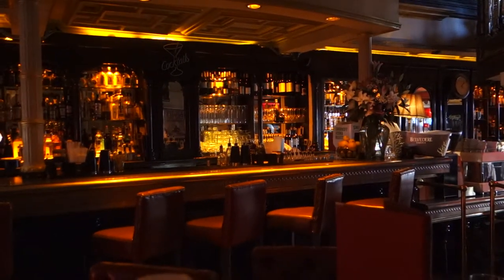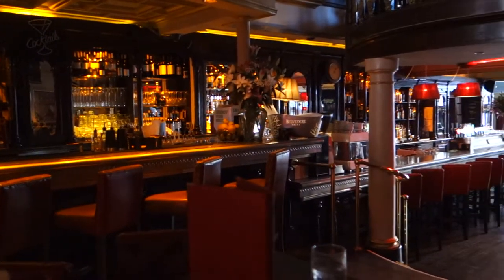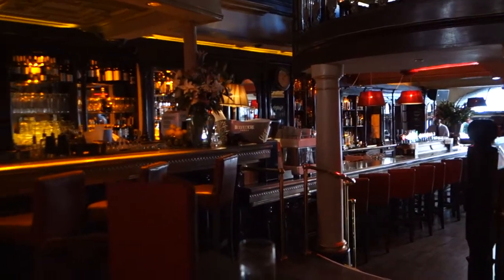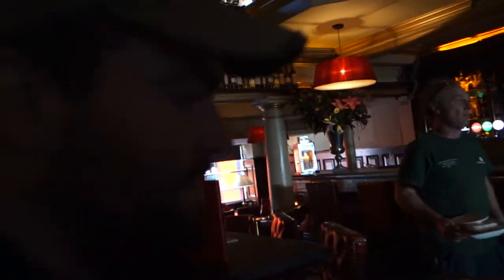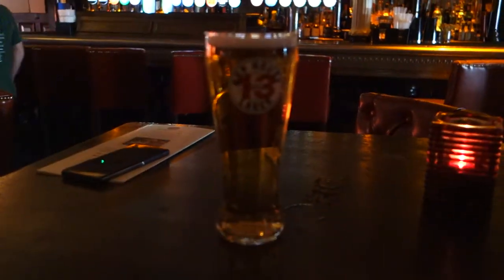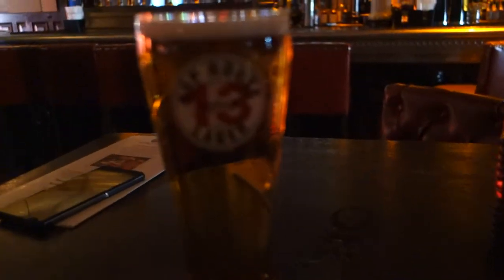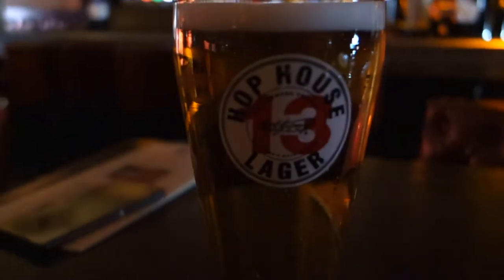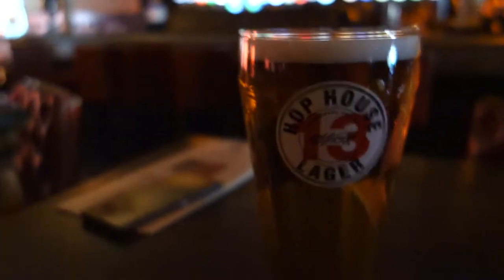The Mercantile Hotel & Bar - Dublin, Ireland - Guinness Hop House 13 Lager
Inside The Mercantile Hotel and Bar, with one of the best beer selections in Dublin right on Dame Street! This is the first time we tried the Guinness Hop House Lager, which quickly became a mainstay on this trip! Enjoy!